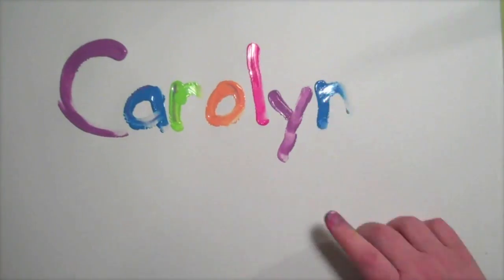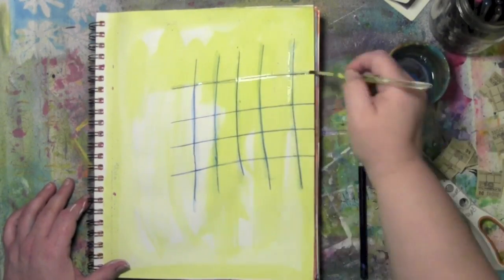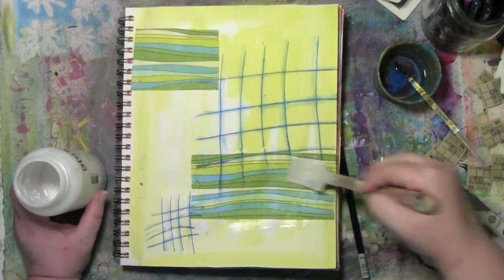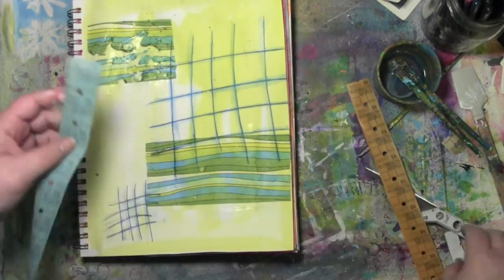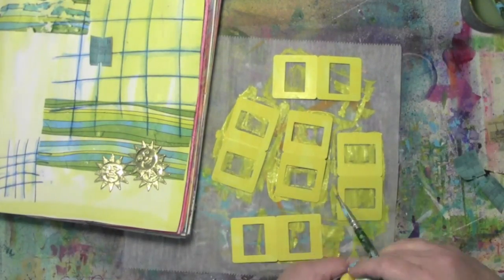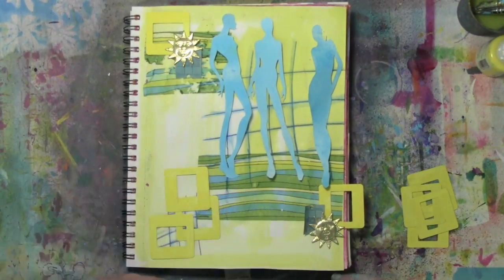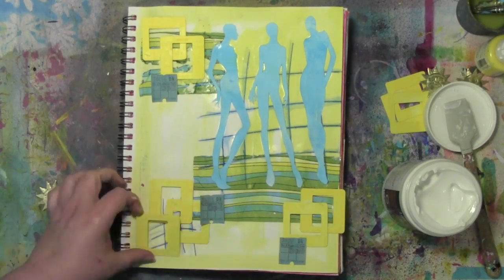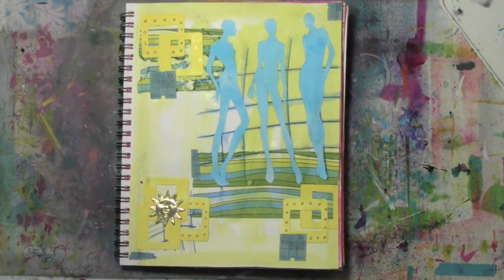Rolling the Dice art journal page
Here's the video of how I made the page that was in the Nov. Dec. 2014 issue of Cloth Paper Scissors called Roll the Dice.  The article is all about how I stop negative talk in my head and let myself create.